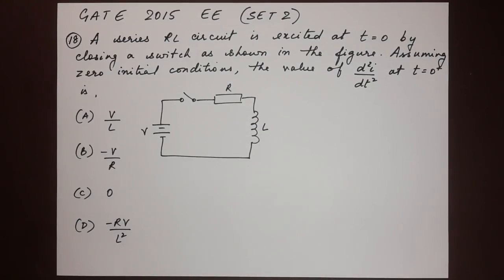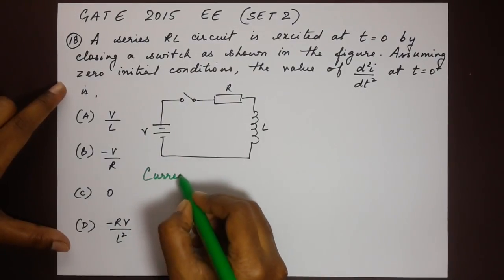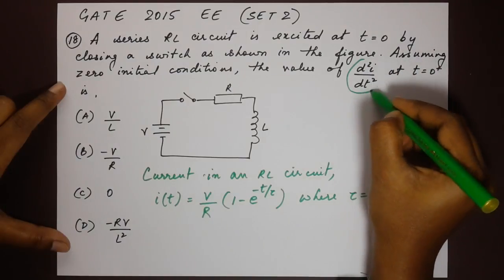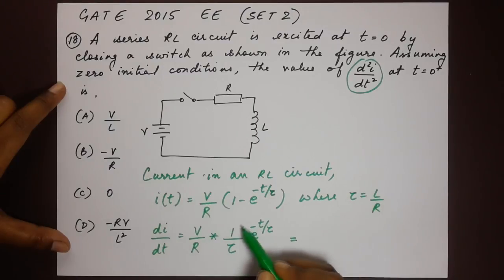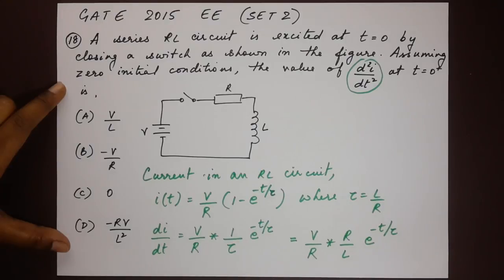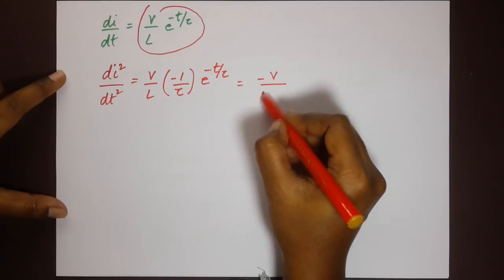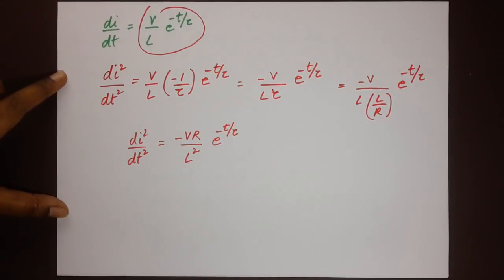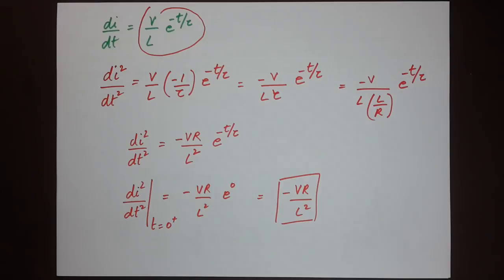Gate 2015 EE (Set 2) Q18